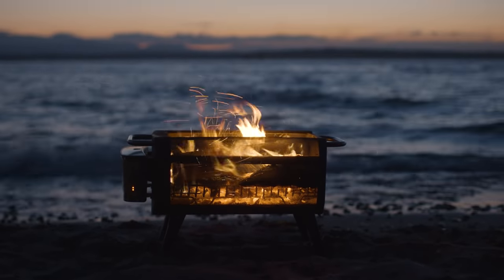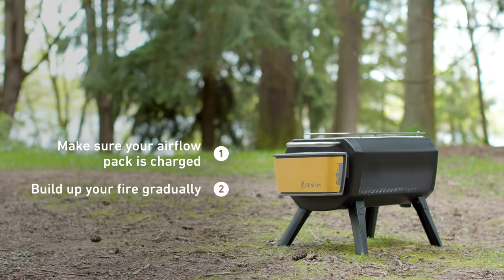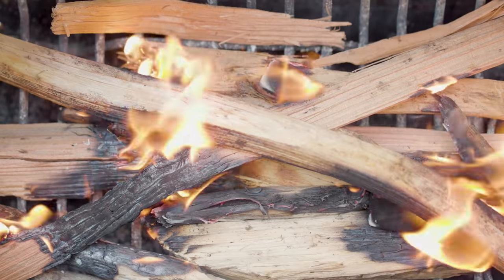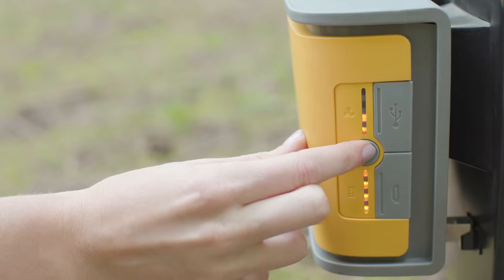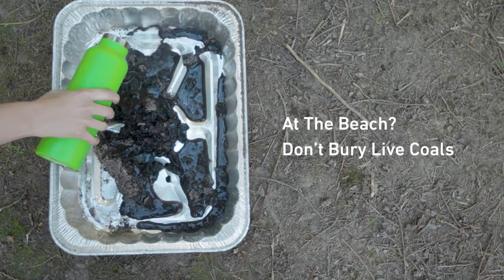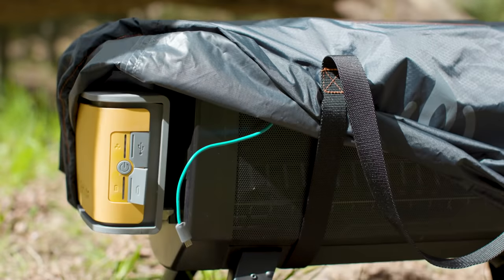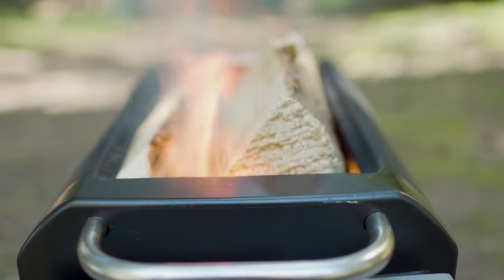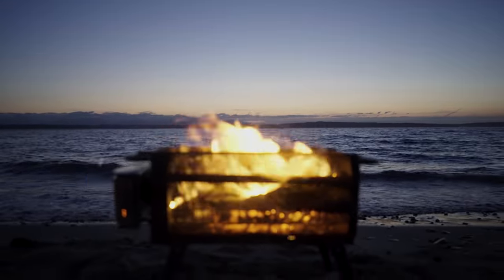BioLite FirePit | Instructional Video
A How-To Guide for your BioLite FirePit A great fire starts with proper operation so get to know some best practices and quick troubleshooting – TIME STAMPS BELOW

0:30 – Overview
2:18 – Startup
3:01 – ReFueling
3:41 – Cooking
4:42 – Shutdown & Packup
6:07 – Charging Out & Up
7:04 – Quick Troubleshooting
8:31 – App Appendix

**Please Note** This video is intended to be a supplement to the written instruction manual included with your FirePit. Please read all directions carefully and thoroughly before first use.